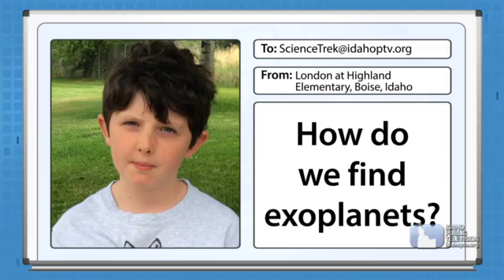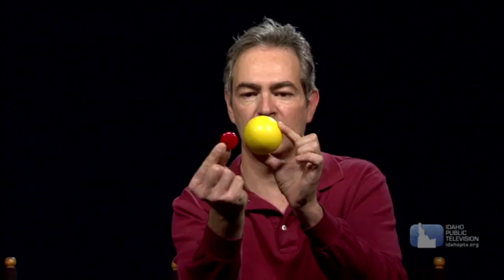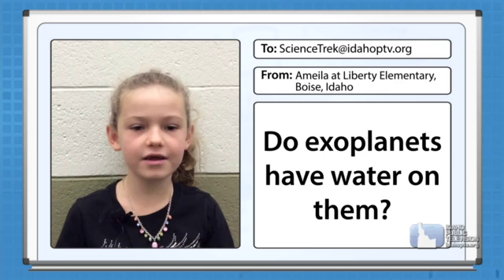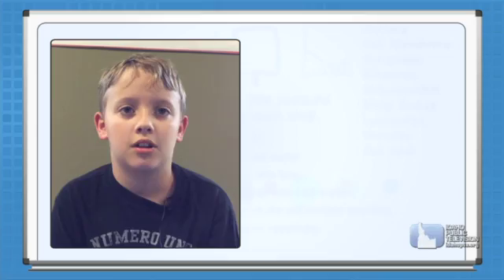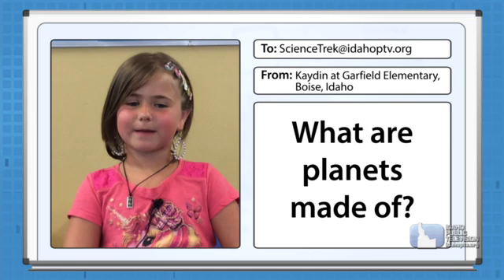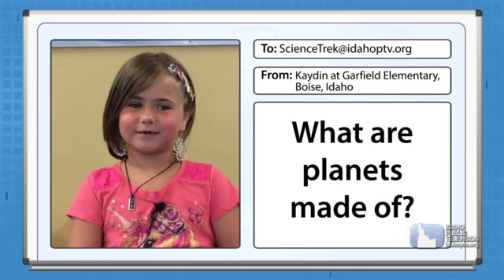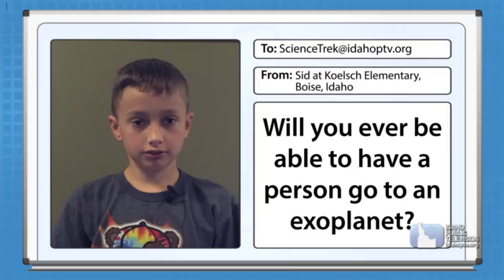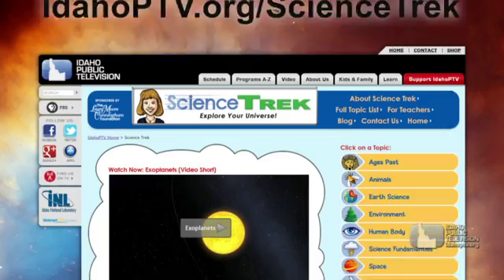Science Trek: The Web Show: Exoplanets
Planets that orbit around stars outside our solar system are called exoplanets or extra solar planets. Two scientists from NASA’s Jet Propulsion Laboratory, astrophysicists Nick Siegler and Tiffany Meshkat, answer students’ questions about exoplanets.